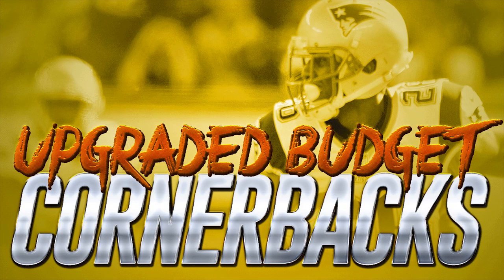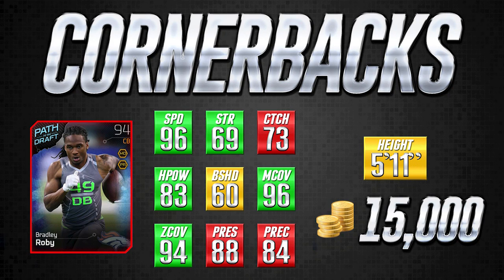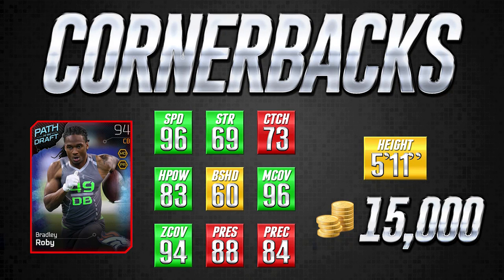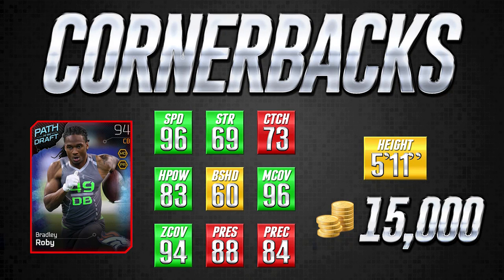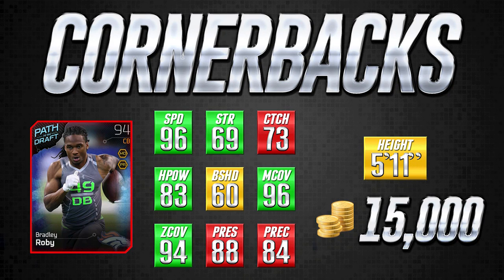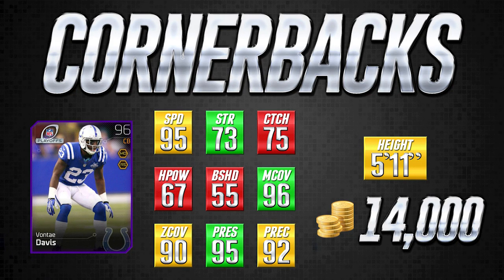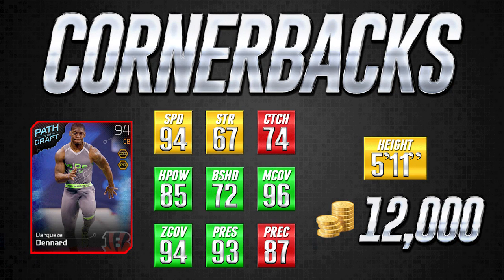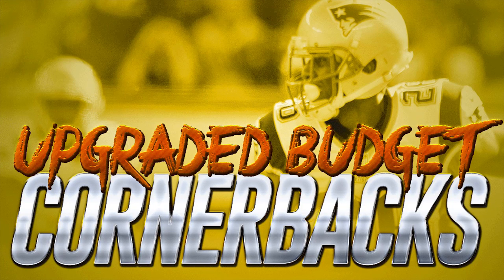MUT 25: Upgraded Budget Squad | Best CORNERBACKS on a Budget in Madden 25 Ultimate Team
Thank you all for the support on my previous MUT 25 budget series, but the time has come to give you an upgraded Madden 25 Ultimate Team budget series!

In today's installment of this series, we will be taking a look at what I believe to be the most important position in Madden...Cornerback! I'll be giving you six "budget" CB's, all of whom will be beasts in your Madden 25 Ultimate Team lineup!